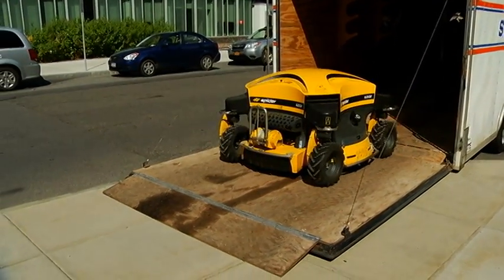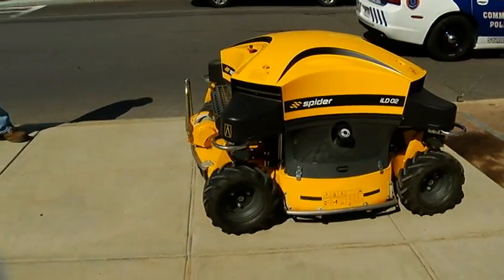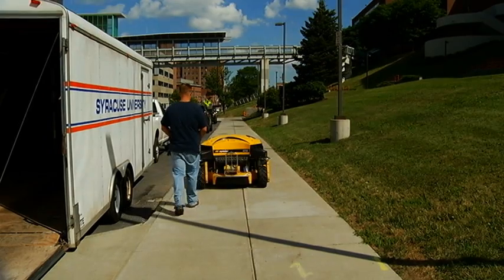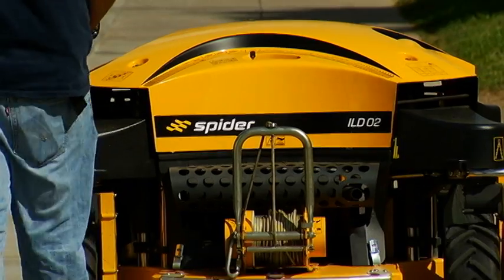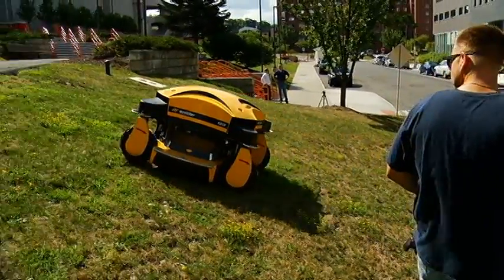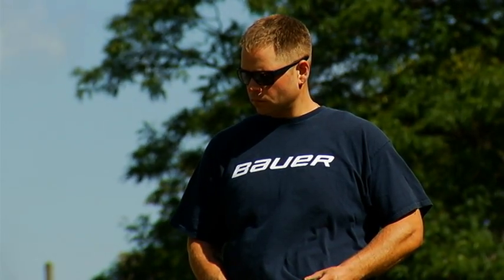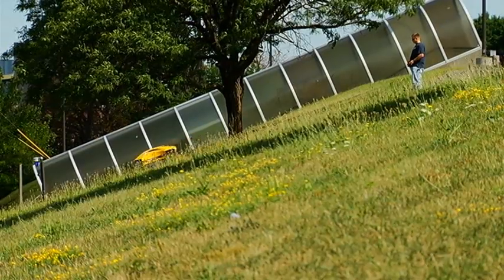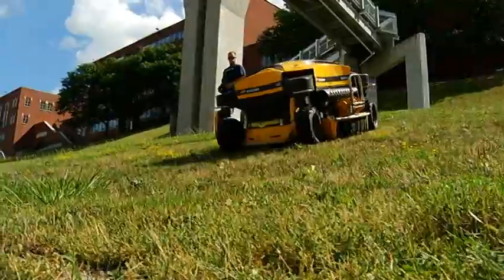Remote controlled lawn mower "Spider" cuts grassy slopes at SU